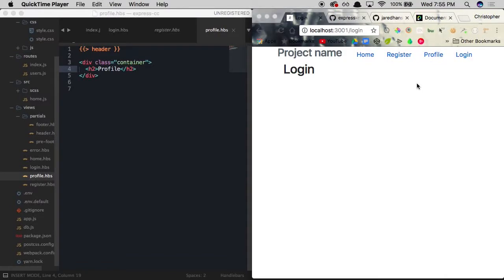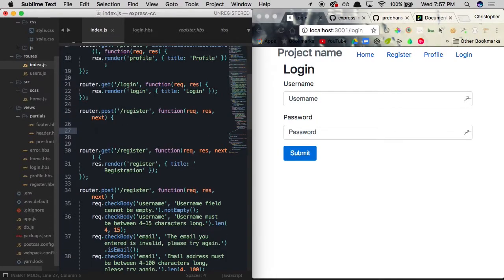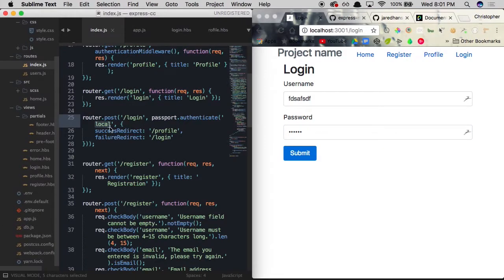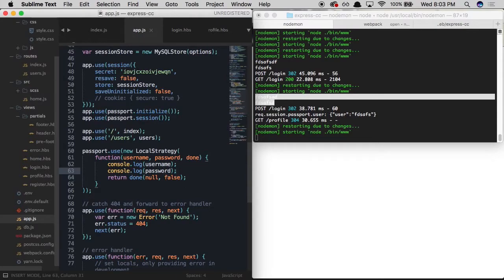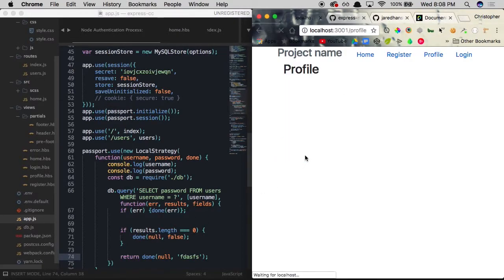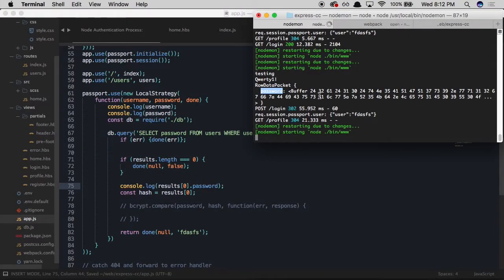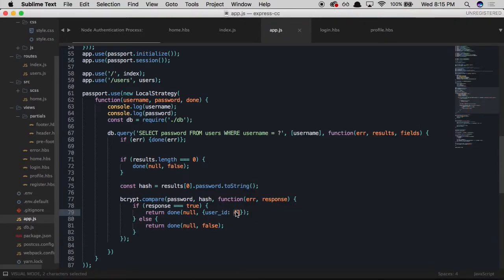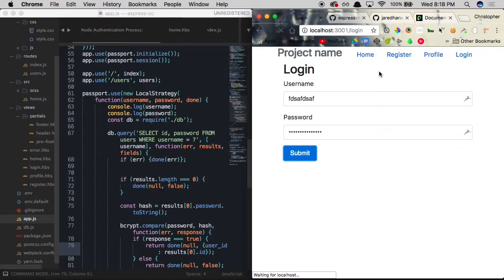Creating a Login Page | Node Auth Tutorial - Part 7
We have a way to log our users in, but it consists of forcing them to register for a new account. Rather than creating a new account each time we want a user to login, it would make more sense to create a login form so the user can compare their username and password to account data already present within the database. Learn how to do just that with Passport.js.

Video Timeline:
00:28 - Creating the form inputs
01:26 - Processing the login form's POST requests
01:51 - Integrating Passport.js into the login form
03:42 - Using Passport.js' LocalStrategy auth method
10:25 - Using bcrypt to test a user's password
13:30 - Finishing up LocalStrategy implementation

The Platform:
is a platform in progress whose goal is to educate aspiring and seasoned web developers via story driven learning.

Each course tells a different story, and each milestone reveals a different scene. With an expansive universe to explore, you can track your progress, and gain the necessary skills needed to build your dreams.